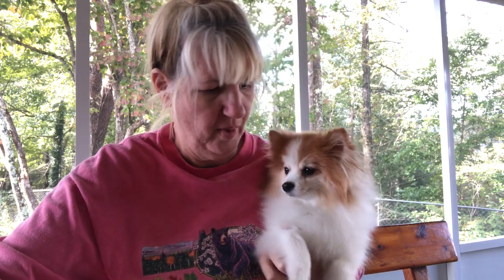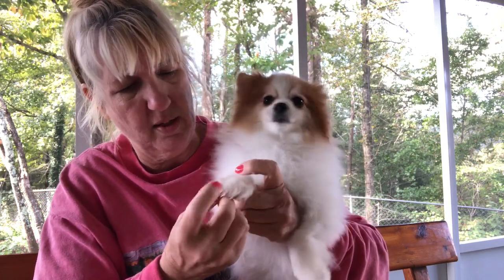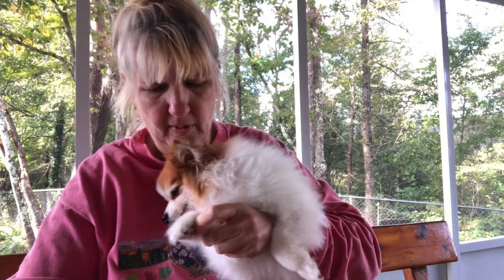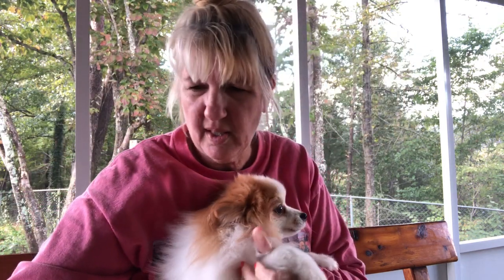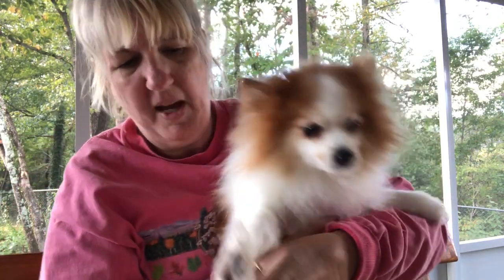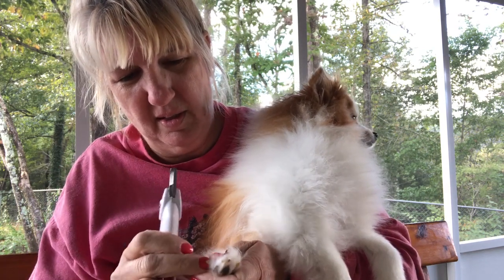How To Cut Nails On A Not Happy Pomeranian Dog Puppy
3) buying a T-shir from my T-Shirt store